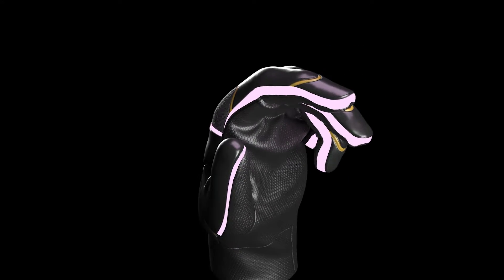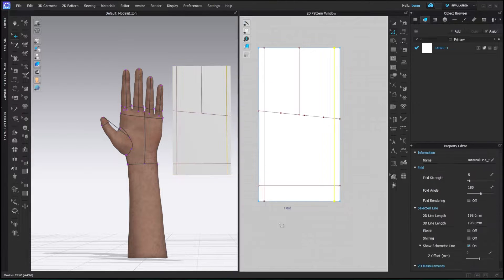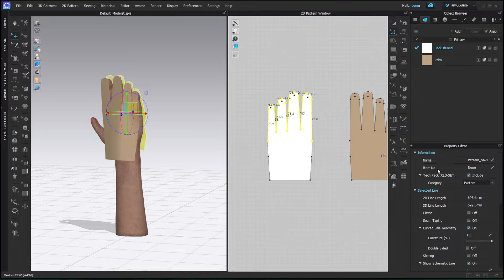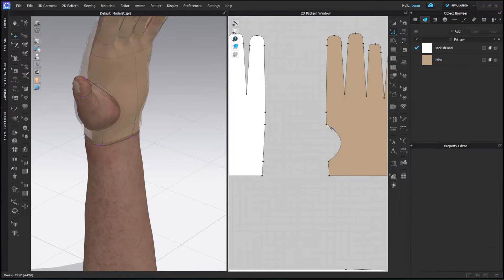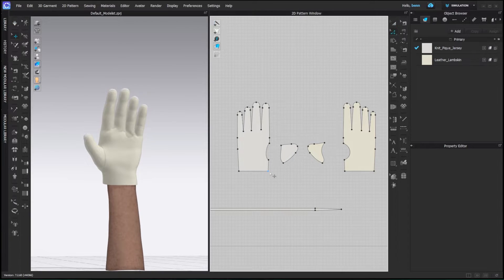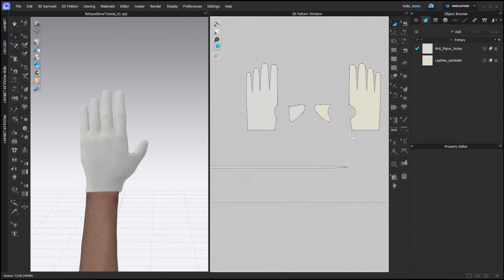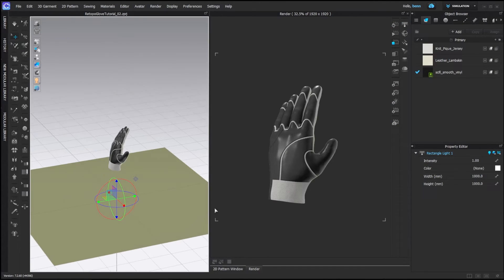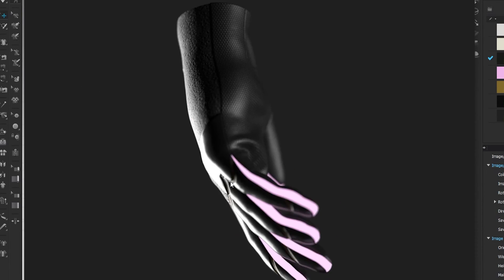Easiest way to make Gloves in CLO 3D / Marvelous Designer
This is how I make gloves using CLO3D or Marvelous Designer. In this glove tutorial I show you how to start from the very beginning of pattern creation, through textures, and lighting. This tutorial can be followed with a basic understanding of the software. Use this to learn for the fashion industry, gaming industry, or digital visualization.

CHAPTERS
00:00 Intro
00:12 Avatar Setup
01:19 Palm Pattern
07:32 Thumb Pattern
10:06 Pattern Tweaking
12:29 Design Time
15:14 Lighting
17:32 Rendering
17:56 Wrap Up Animation